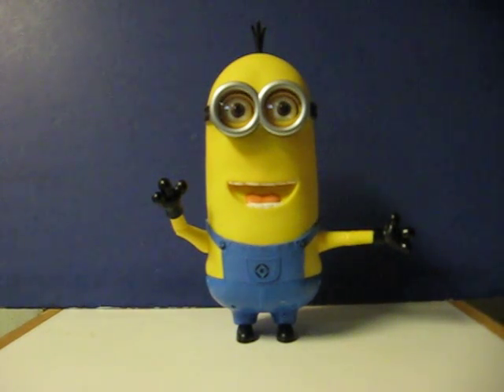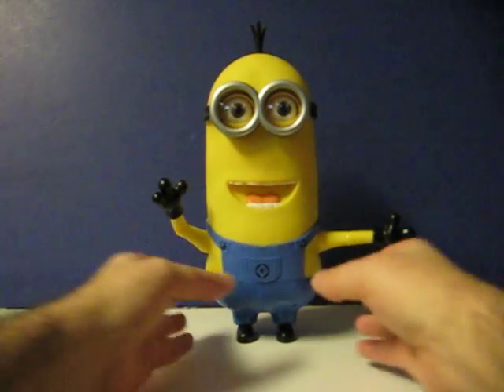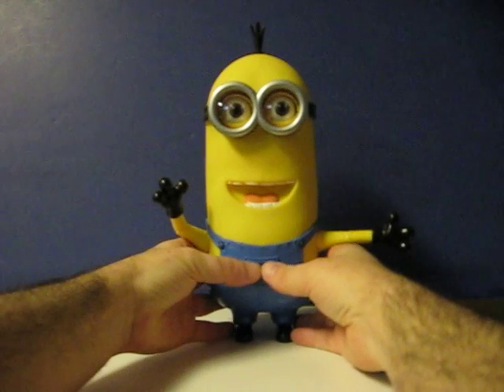Sale Item Demo - Despicable Me 2 Talking Minion Tim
Quick demo for a Talking Minion Tim from Despicable Me 2 that was up for sale

And as usual, feel free to browse around for other cool stuff in my eCrater, Etsy, and eBid stores at: